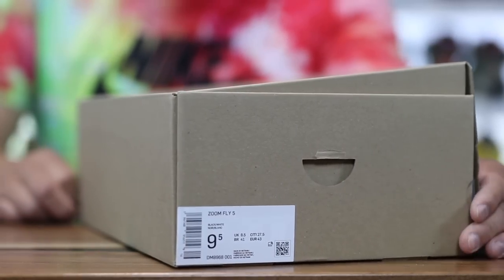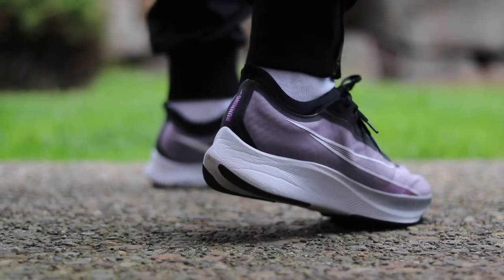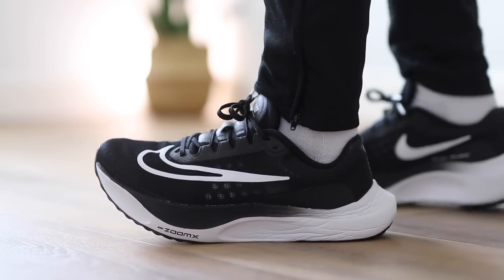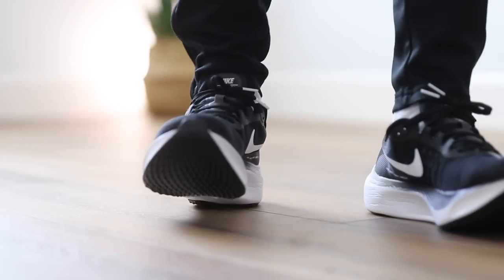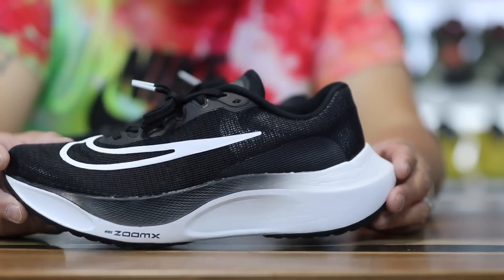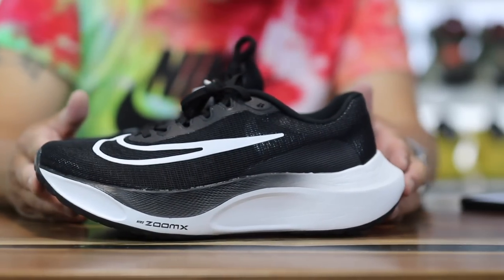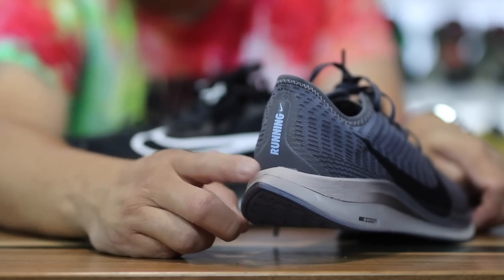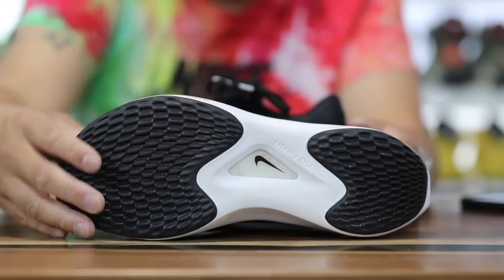Most IMPROVED Nike For Lifestyle! Nike Zoom Fly 5 w/ ZoomX Review!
Bridge the gap between your weekend training run and race day in a durable design that can be deployed not just at the starting line of your favorite race but in the days and months after your conquest. It offers comfort and reliability but with a propulsive sensation that’ll help you feel fast and fresh. That kind of versatility is uncommon in the running arena. But who said you can’t have it all?

More Bounce
Newly implemented ZoomX foam in the midsole takes an already respected, trusted shoe to another performance level that wasn’t present in the Zoom Fly 4. The addition makes for a lighter, more responsive cushioning system. Take advantage of these all-purpose traits that help you run easier, faster and have more fun on your runs.

Stability Where You Need It
Both the forefoot and heel offer slightly wider bases for a stable platform, so you can tackle turns and long runs with confidence.

Stay in Rhythm
Full-length articulated plate delivers a propulsive sensation and a smooth transition at a variety of paces. The plate provides a sort of roll-forward feel that makes you want to take on the next step.

More Benefits
The upper is made with lightweight mesh for a softer, more breathable feel that conforms to your foot.
Dynamic lace-up fit and supportive containment in the midfoot wrap around your foot for a contoured and secure fit.
Shown: Black/White
Style: DM8968-001

COMFORT SNEAKER Video Review Format for Optimal Time Stamps
0:00  - Nike Zoom Fly 5 Unboxing + Links To Buy
0:55  - Running Sneakers for Lifestyle
Good style, better than V4, thick midsole! Recycled ZoomX? Wait.
3:36  - Tech Specs
4:39 - First impressions
4:54 - Encased Zoom X
6:28 - Confusing Nike Tech Branding
7:23  -  Sneaker Sizing
TTS- True To Size
7:40  - Comfort Rating
8/10
8:01 - Wide Feet Friendly Rating
7/10 (MUCH better than any Zoom Fly previous, much wider.)
8:13  - Breathability Rating
7/10
8:17  - Foam Density Rating
 7.8/10
8:26  - Ground Feel Rating
6/10
8:44 - Stability Rating
6.5/10
8:57  - Traction Rating
7.5/10
9:19  - Durability Rating
7/10
10:08  - Aesthetic Rating
7.8/10
10:36  - 3 Things I Like
Squishy Midsole!
Wider Body
More stability, all great improvements for lifestyle

11:11  - Things I would change (if any)
Dont need the plate personally for lifestyle not needed
ZOOM X BRANDING on Carrier Foam is confusing.
a little heavy

12:10  - Final Thoughts

Runners seem to dislike the new version but from a casual its greatly improved for wider feet and detached tongue. So Comfy compared to Peg 39 but wish we didnt have a roller plate.  all in all a solid pair. worried about midsole with carrier foam but it was very good on feet.